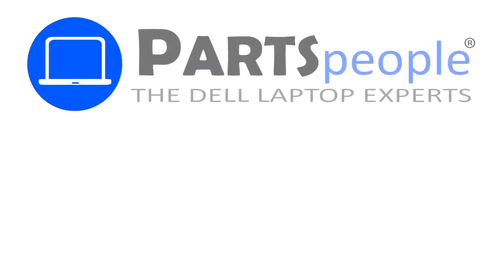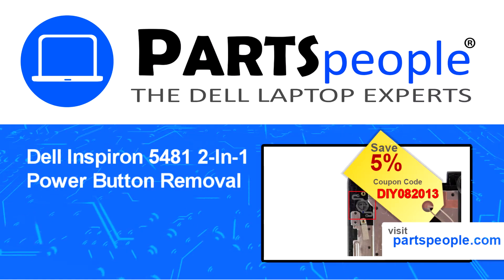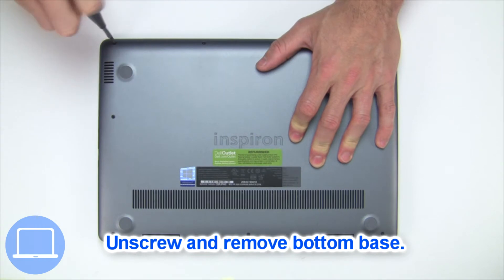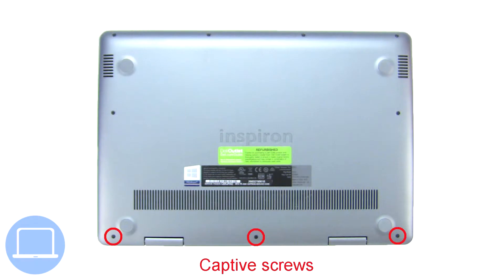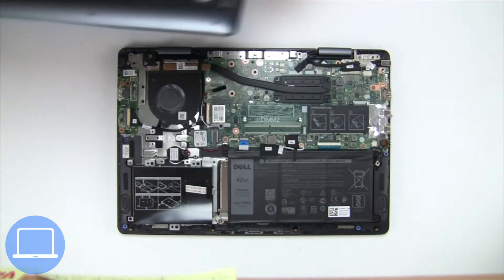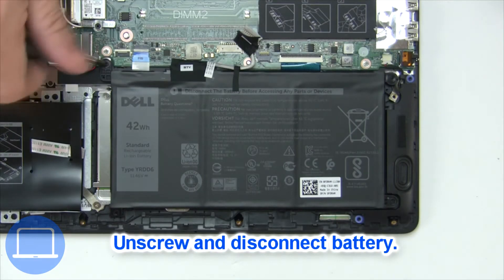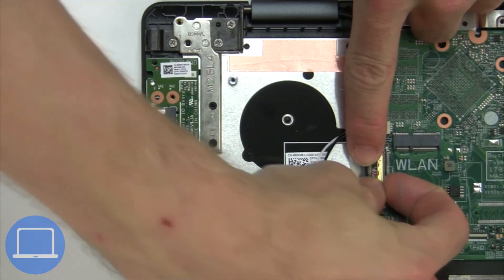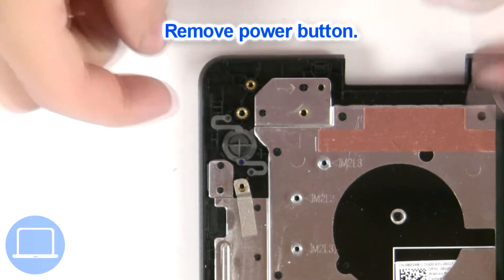Dell Inspiron 14-5481 2-In-1 (P93G001) Power Button How-To Video Tutorial